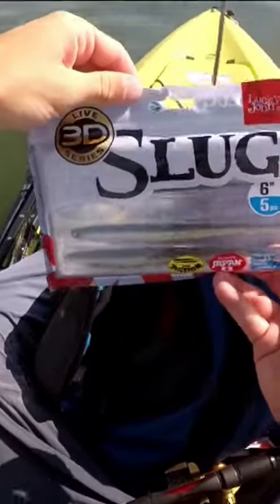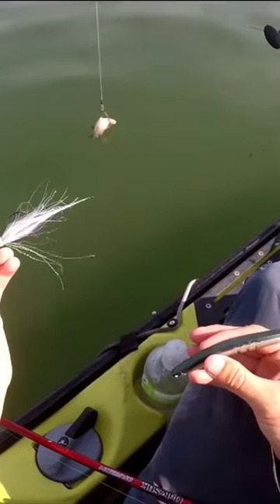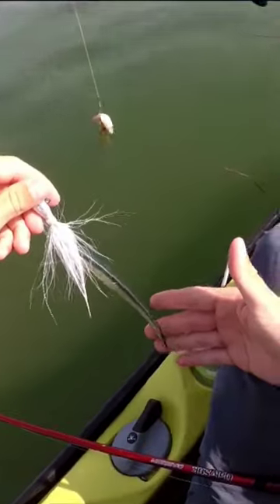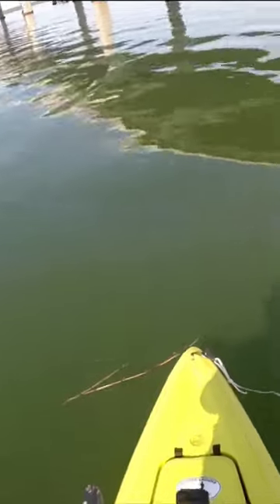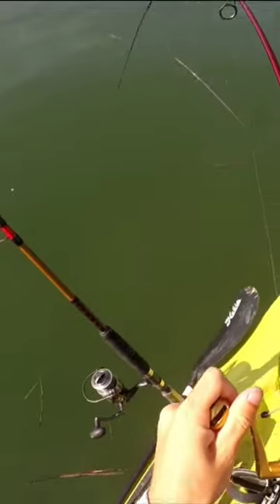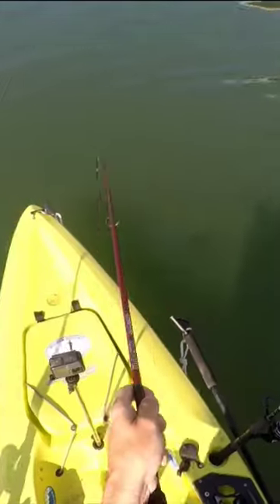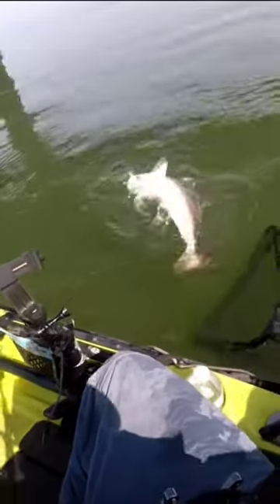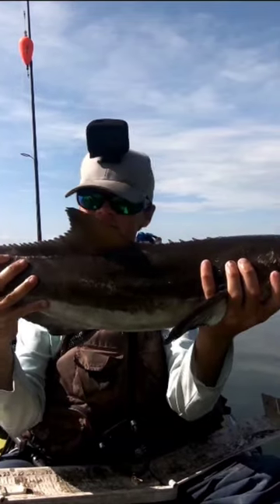My Favorite Catch of 2022!